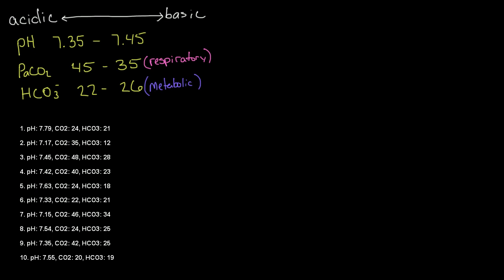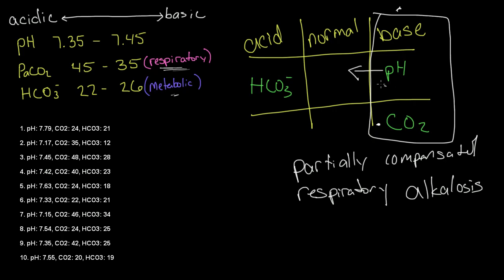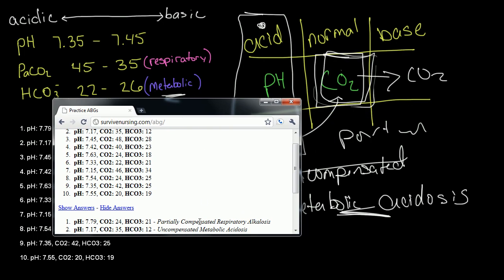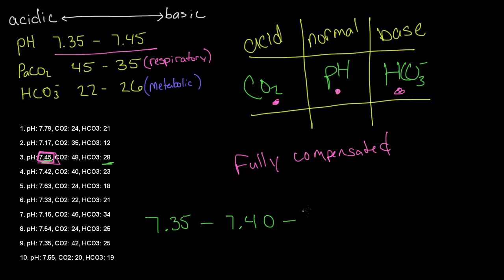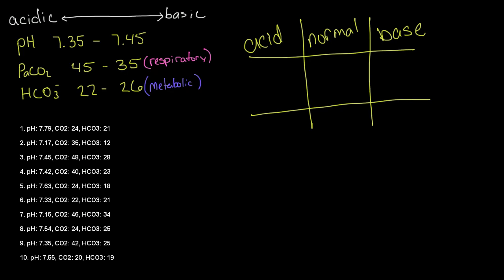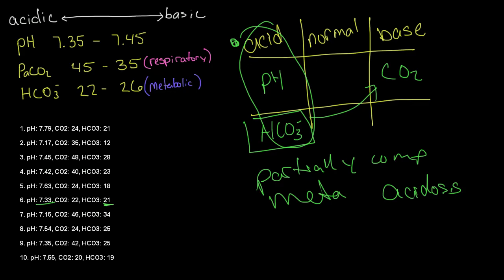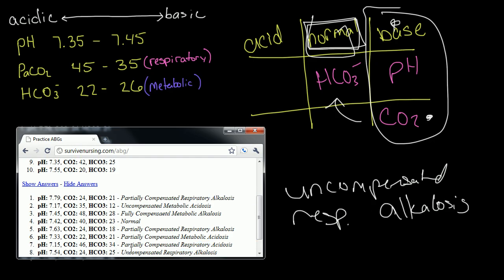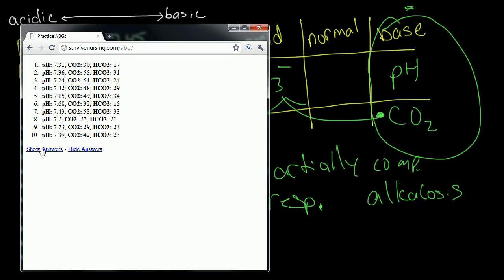Arterial Blood Gas (ABG) Tic-Tac-Toe Examples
10 arterial blood gas problems worked using the tic-tac-toe method.